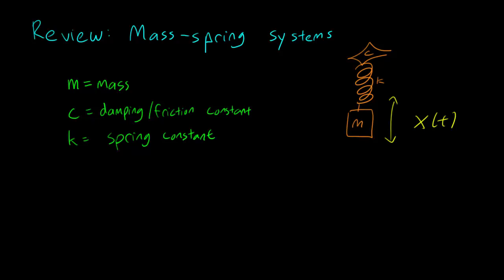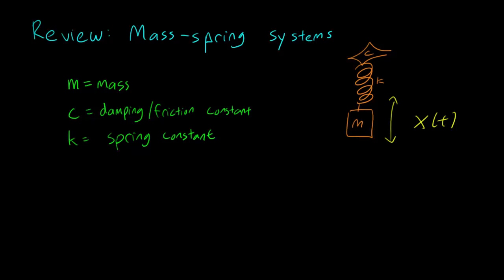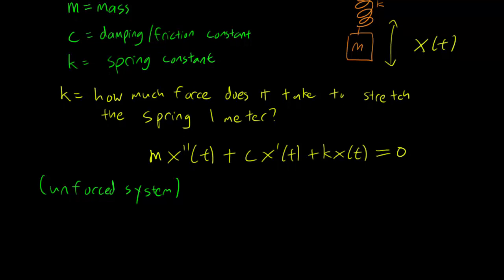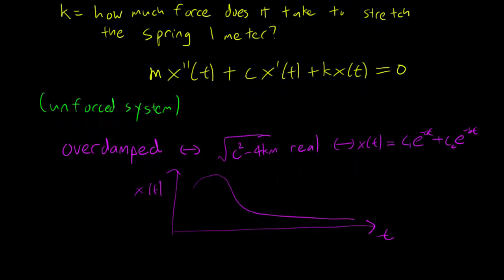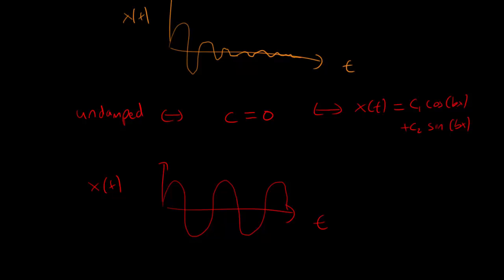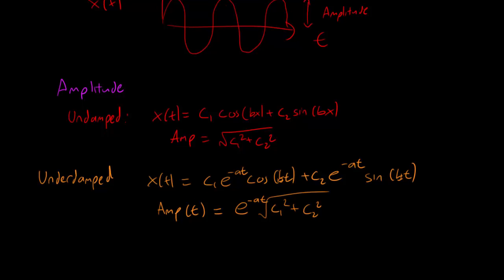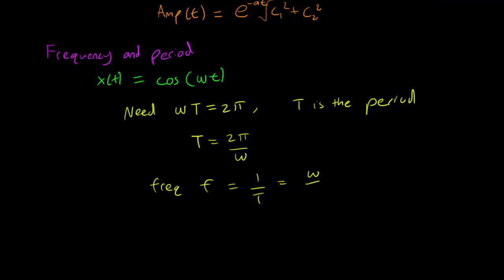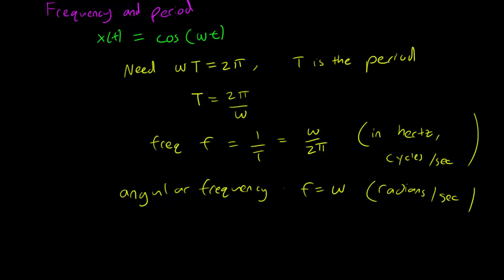Unforced mass-spring systems review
We review what we have learned about mass-spring systems